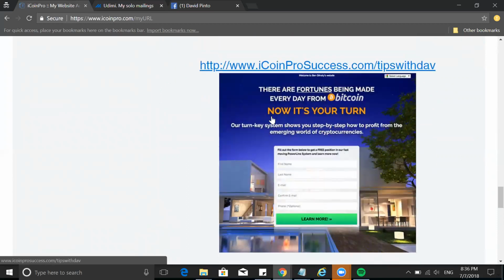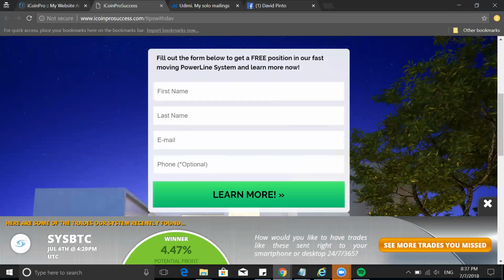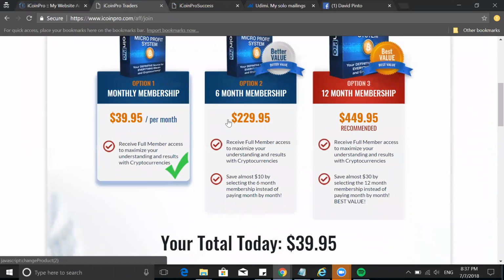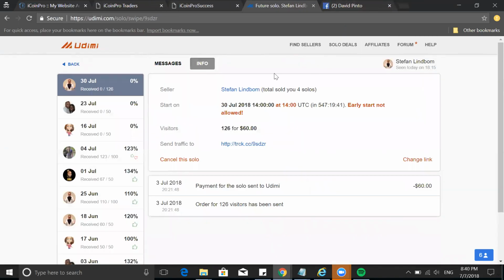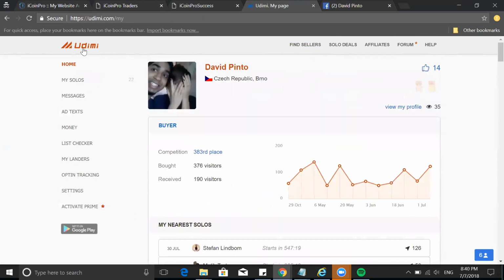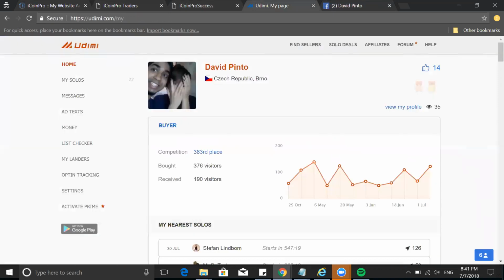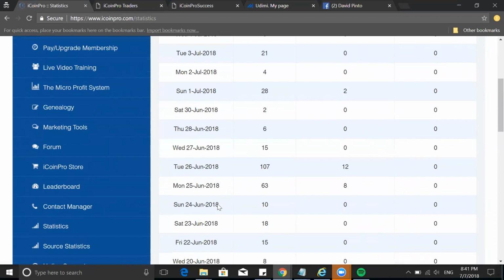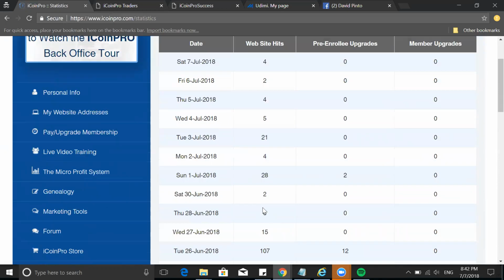iCoin Pro Marketing Traffic Strategy I The Pro System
iCoin Pro marketing system works if you are consistently sending traffic to it. I will be doing an experiment with iCoinPro where we will be sending monthly traffic to it and watch the conversions and the possibility of getting more out of the system.  iCoin Pro Marketing System that works